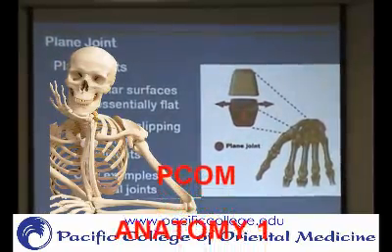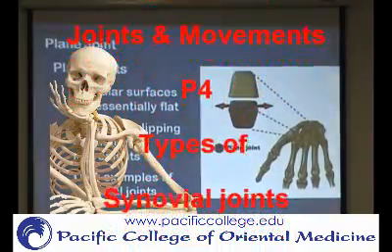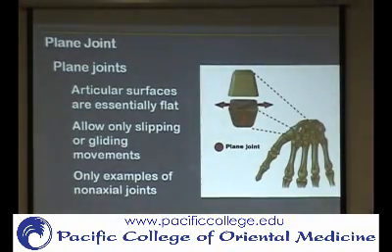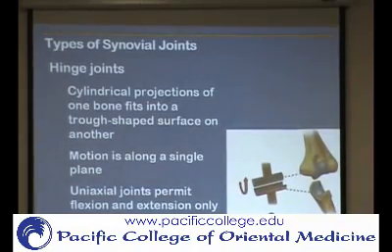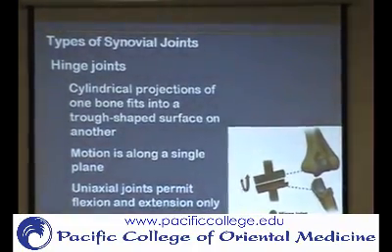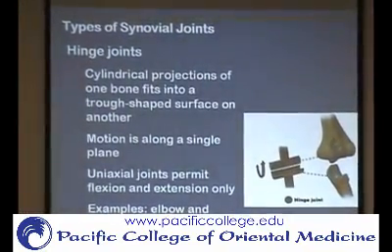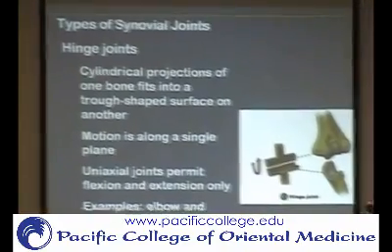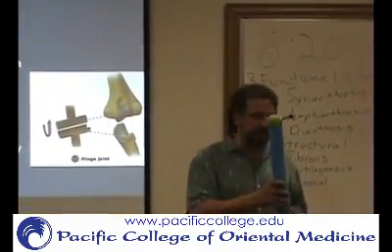WK 3 Joints & Movement P4 types of synovial joints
Anatomy Joints Movement